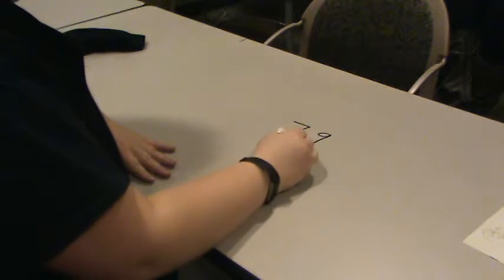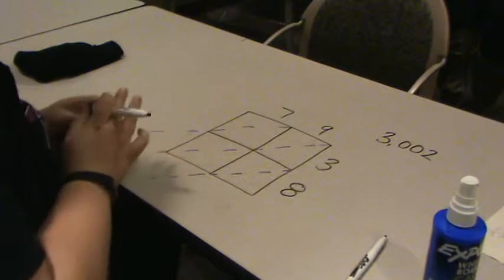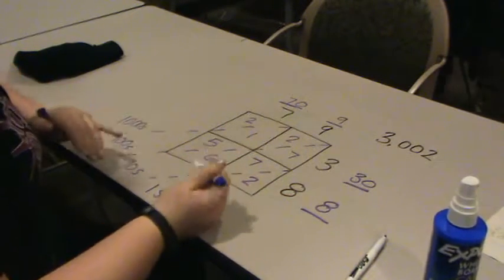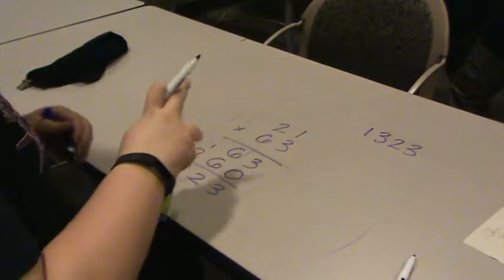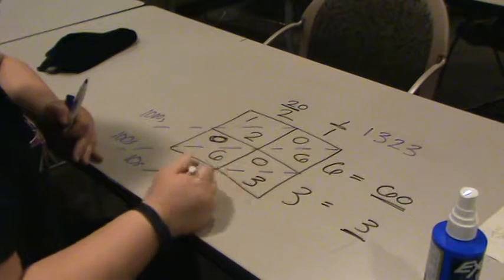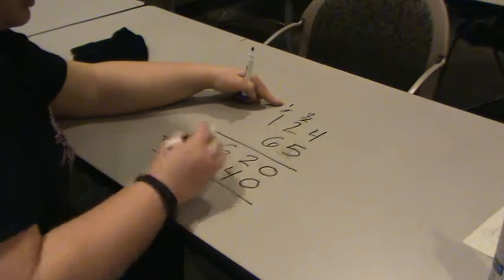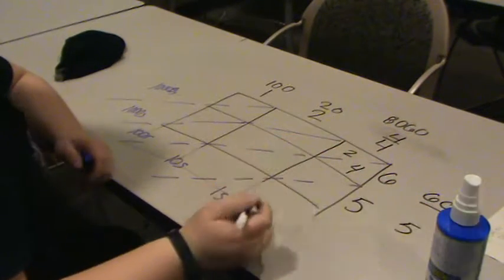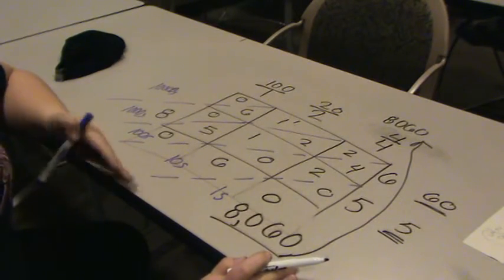Chelsey Miller Math Video